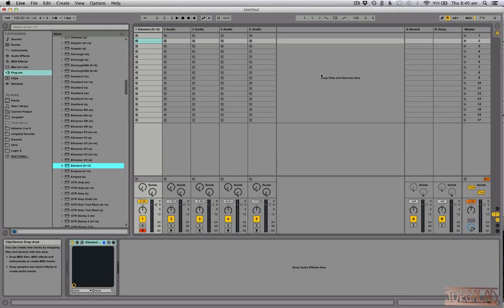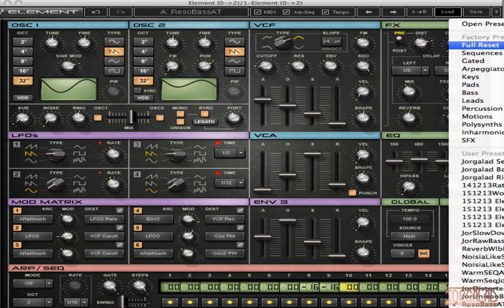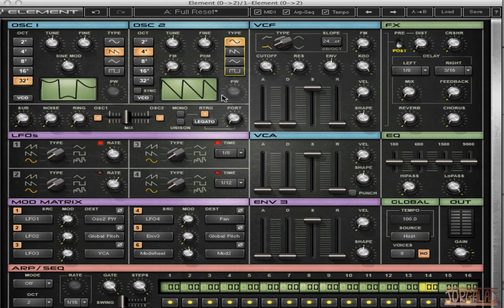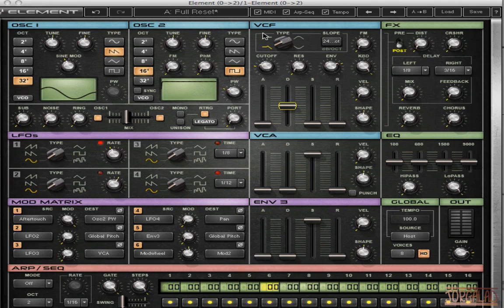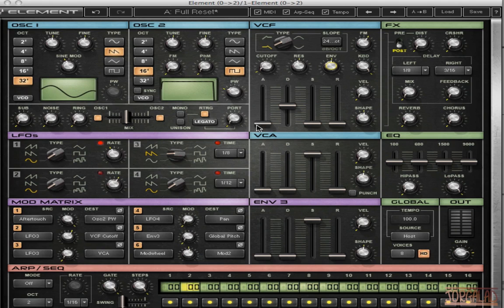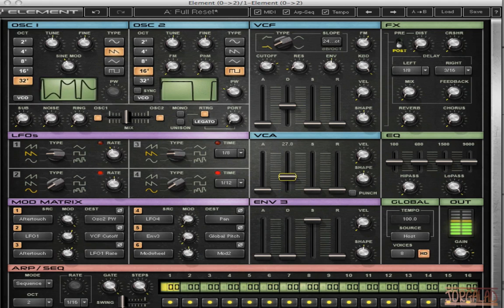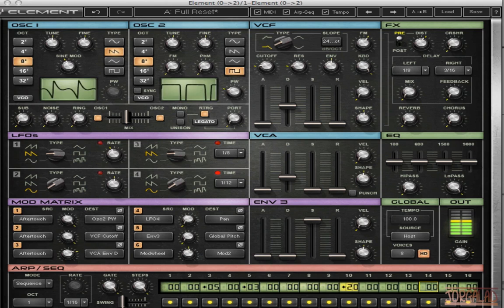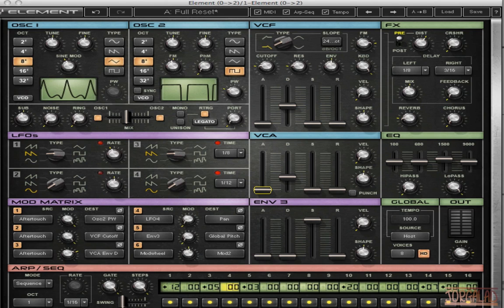Waves Element Synth - Creating Tracks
The Waves Element brings old school analog sound to the world of modern precision soft synths and this quick overview shows some of the things that make it stand out from the competition.

Everyone is looking for ways to capture the energy and character of classic analog gear these days in their music, and with good reason! There is something magical in the small imperfections and randomness introduced by the younger technologies, especially when combined with the current trends in music. Waves Element brings you that top shelf quality of sound you want in an interface that is intuitive and true-to-life.

Waves Element is not an over-the-top feature-driven synth, but rather pays homage to the classic synths of years gone by. You can hear subtle characteristics in certain types of sounds unique the old analog synths and their overall aesthetic. It provides you with all the typical basic synth tools, plus allows for fairly deep modulation control via the matrix tool, swapping oscillator modes and plenty of other modern add-ons like effects, tempo synching LFOs, etc.

The oscillators and waveforms in Waves Element are what make this synth a winner for modern producers. It gives you instant access to warm gritty analog sound, in a user-friendly package that doesn't have a lot of distractions. It's not the sequencing or modulation beast that NI Massive, Zebra or other popular soft synth are, but what it lacks in extras it makes up for in sound quality. Well worth checking out!

Cheers,
OhmLab